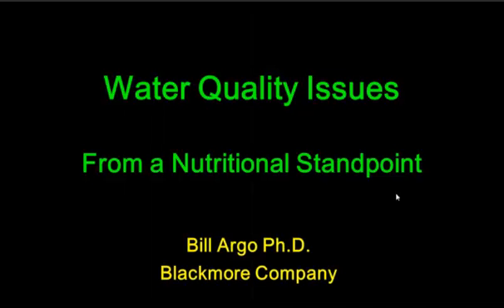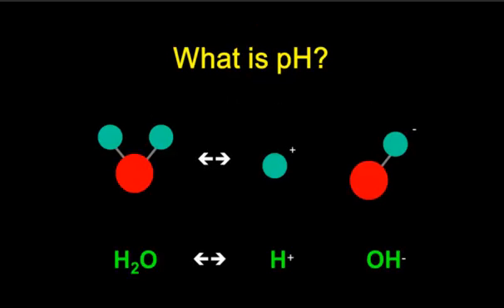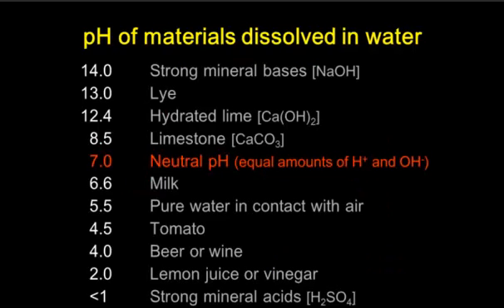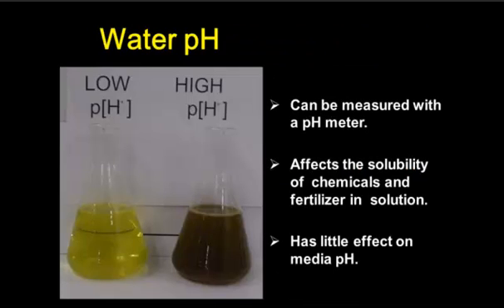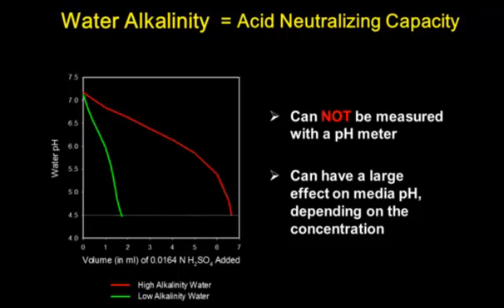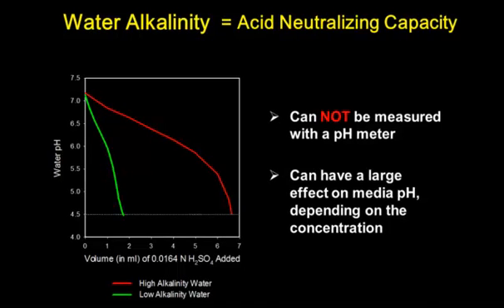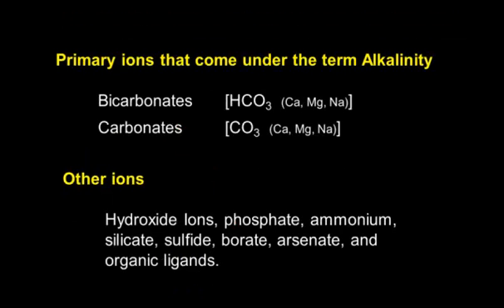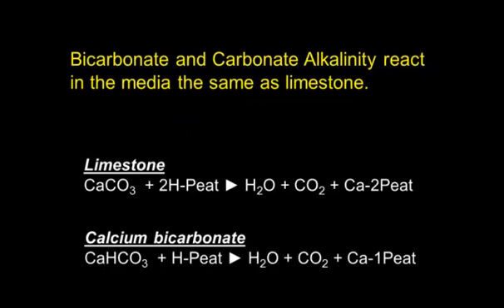Water quality issues: 1 Water pH and alkalinity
Bill Argo from the Blackmore Company defines pH and alkalinity  and explains why it is important to monitor both in irrigation water.